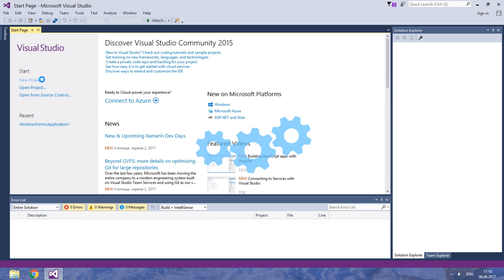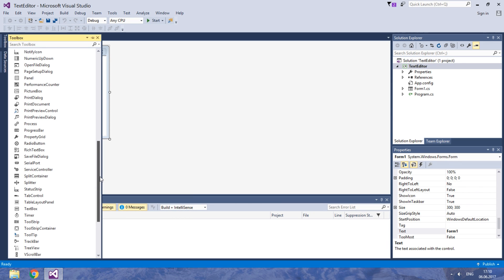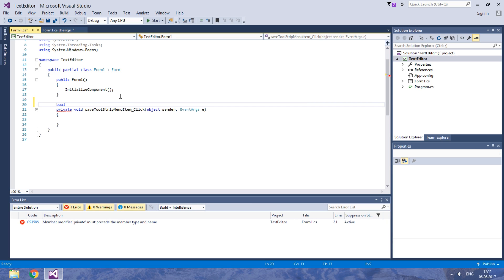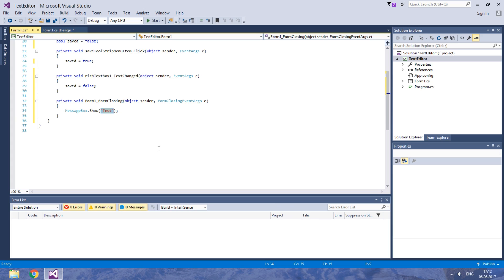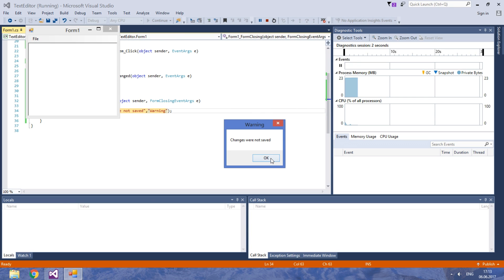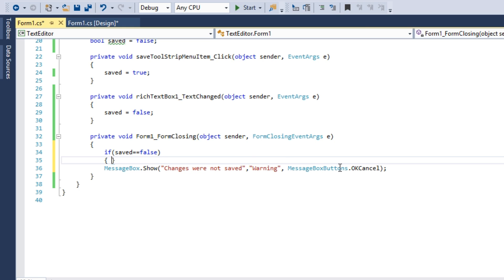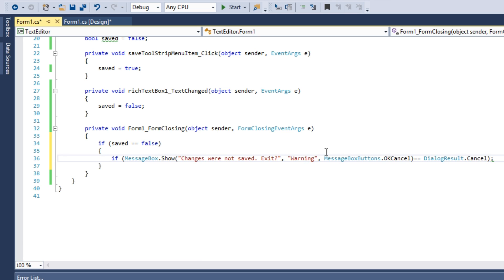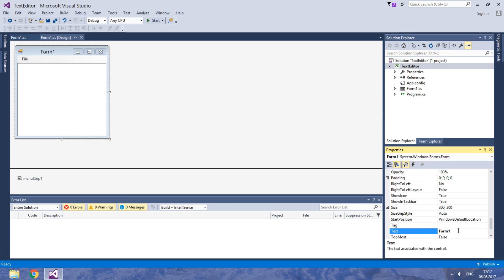1. Setting up the UI. Tracking Changes | Text Editor C#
A course on developing a Text Editor, which will be a better version of Notepad.

Let’s create a Windows Forms Application and call the project «TextEditor». We will start with adding basic elements of any text editor. The most important one is a control for user input. I suggest using a Richtexbox. Click on the arrow near its top-right corner and click Dock in Parent Container. Now it fills the space completely. We also need a menu. There are many options but I suggest using a Menustrip. We need to add a Menu Item to it which will be our File menu. Click on it to expand on its dependent elements and type “Save”. For now, I need it only to make the program know whether the text is saved or not. Double-click on it to modify its click event.
The type of variable which decides whether something is true or false is bool. After the variable type write its name and make it equal to false. You need to type semicolon at the end of lines very often. In the button click event, we’ll make its value true.
Now, the app needs to know when it is not true. Usually, text is not saved when it changes. So, let’s change the TextChange event of the richTextbox. Double-click on it. Here we make it equal to false.
Finally, we will use the bool variable to check whether the text was saved when we try to close the app. That event is called FormClosing. We need to show a message to a user warning him about the text. We can access that message through the MessageBox class and use the Show method. In brackets, type your warning. Let’s test it.
Now, let’s add a header to the message. That is the second argument.
And now let’s also add buttons for user to decide whether to close the app or not. The third argument is MessageBoxButtons. After a period select buttons most appropriate for your app. I’ll use OKCancel.
Of course, this message must be shown only if “saved” equals "false". Use the if operator for conditions. In brackets, write the condition which is “saved == false”. Remember, you write one equal sign if you assign values and two if you make conditions. The action which occurs when the condition is met is executed as a block. You can write it in the next single line or add a whole statement block, i.e. the “if structure”. The beginning and end of blocks are defined by curly braces. And inside this block we put another condition, in which we will check if a certain button was hit. For instance, we can ask the user whether he wants to exit. If he/she hits “Cancel”, the closing process will cancel. Type “e”, which is the FormClosingEventArgument – period. Cancel = true;
In the next video I will show you how to create new text and open files.